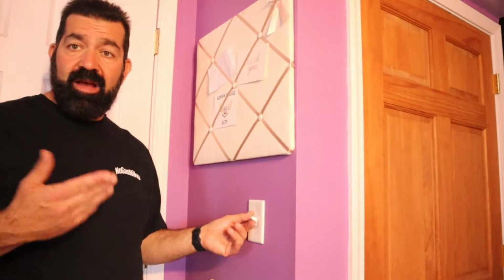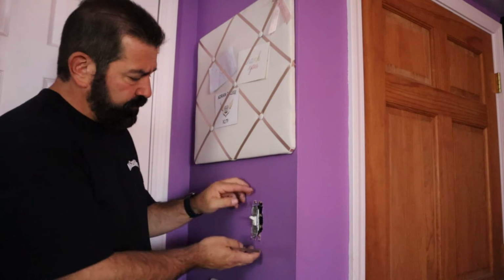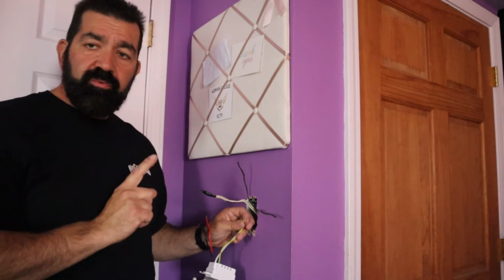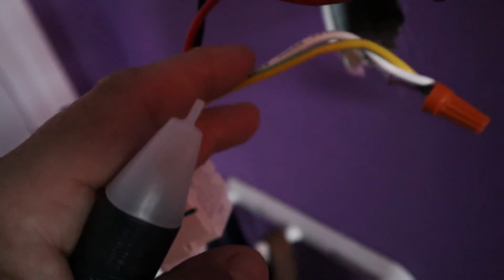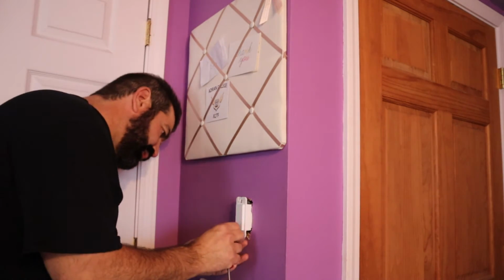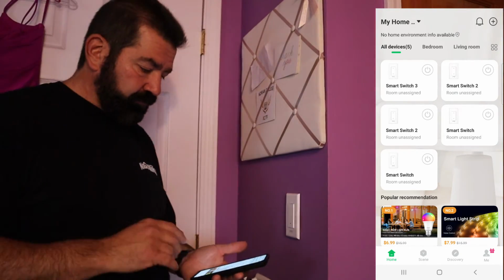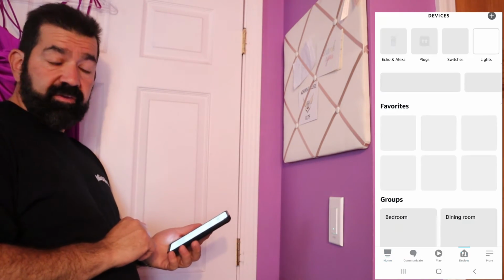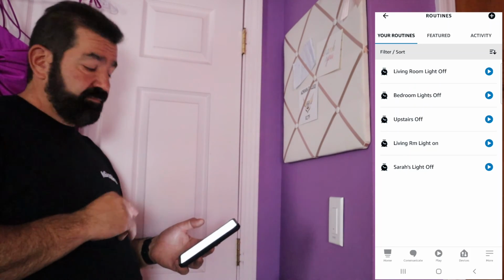No NEUTRAL Smart Switch Install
SMART light SWITCH installed; NO NEUTRAL wire needed.

Link to Smart Switch:
Amazon Basics

I now recommend buying the Amazon Basics brand due to the constant troubles I have with connection.  The wiring is the same as shown in the video.  12/8/2023.

In this video I go through the installation and set-up of a smart light switch.  I use AMAZON ALEXA to control all my smart devices so you'll see me do that as well.  I did have a hard time connecting to the Gosund app but it eventually worked.  I use a mobile hotspot for my home Wifi because we don't have high speed internet where I live.